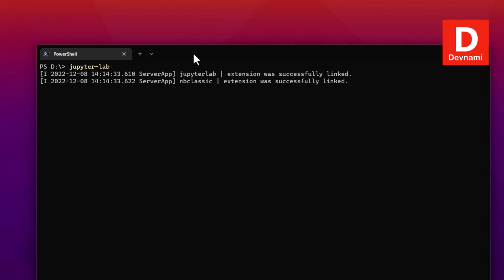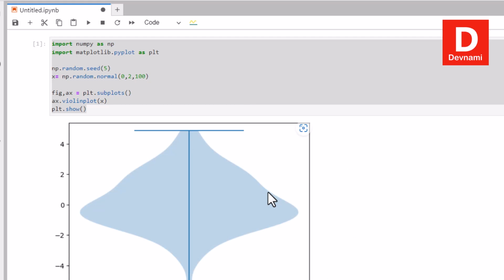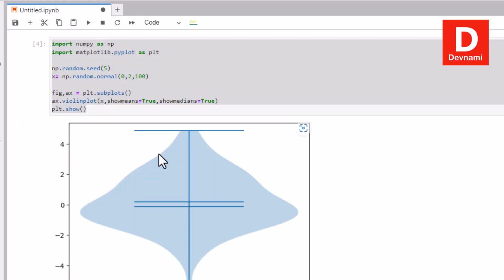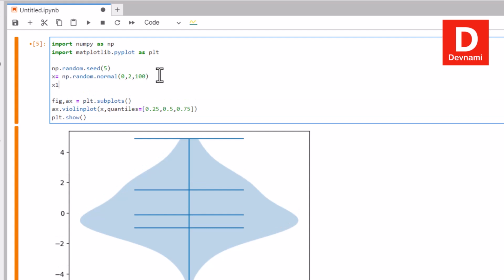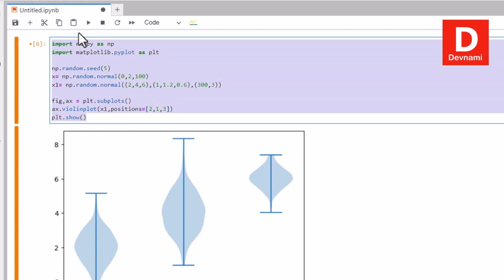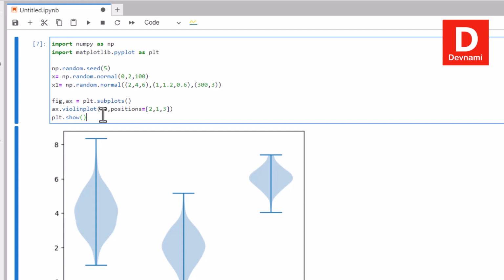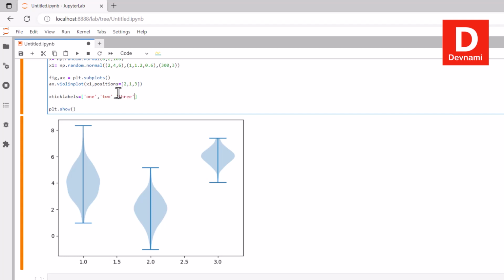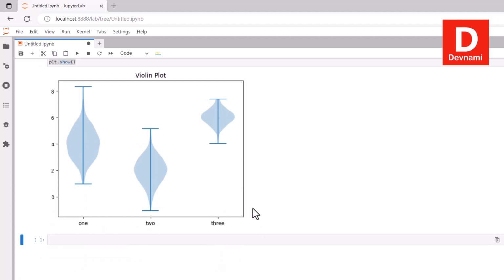Violin Plot - How to Create Violin Plot Matplotlib in Python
Learn How to Create Violin Plot Matplotlib in Python. Drawing a violin plot using Python and matplotlib. Make a violin plot in Python using Matplotlib.